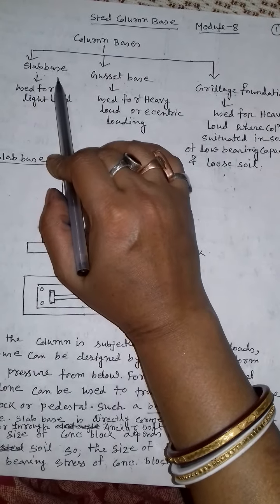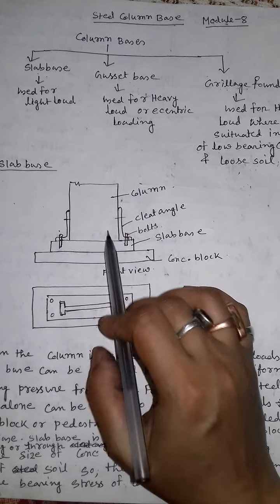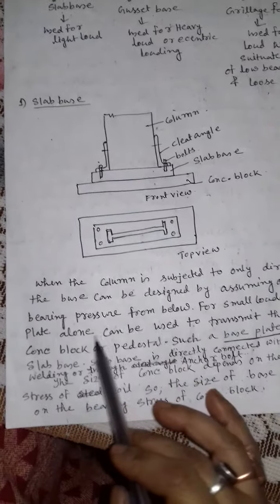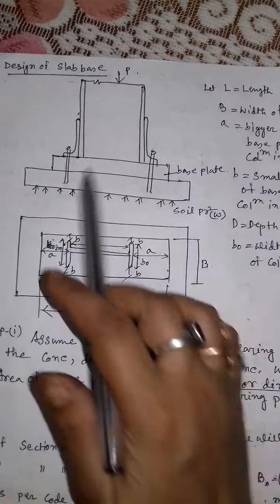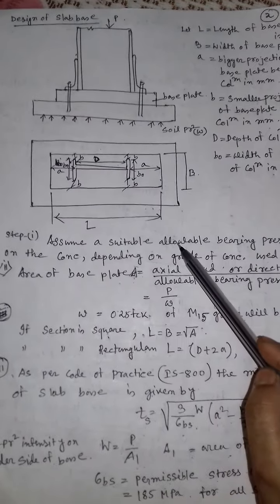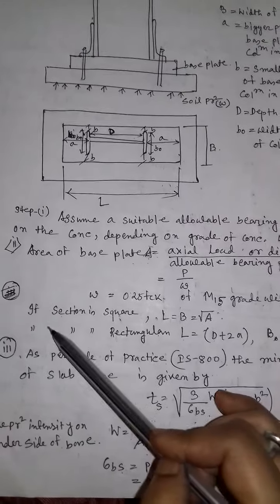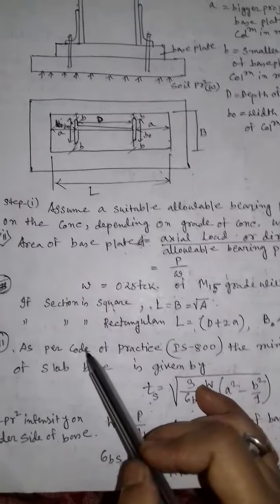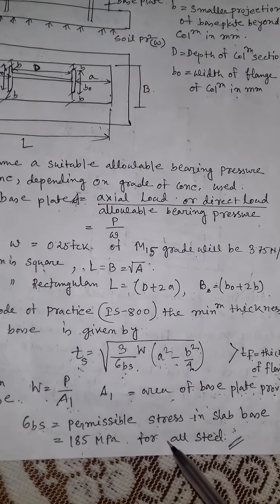Steel column base by M Paul.